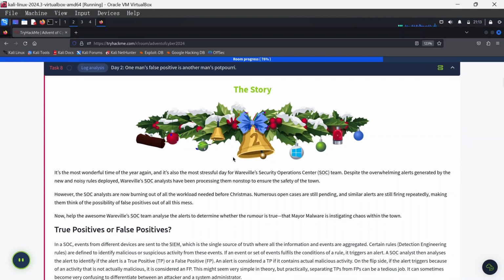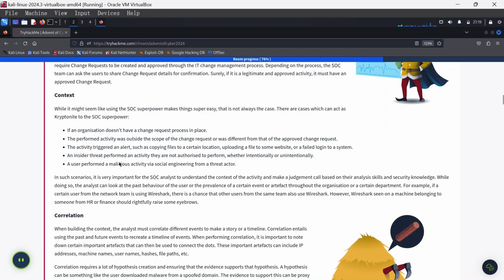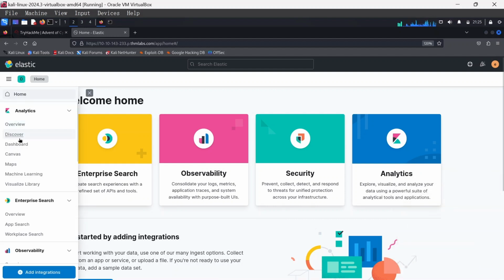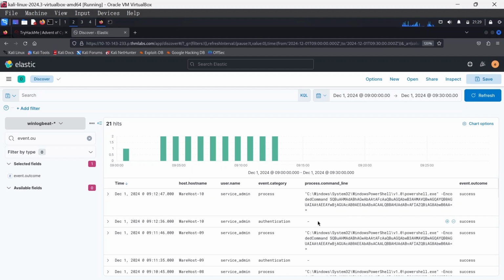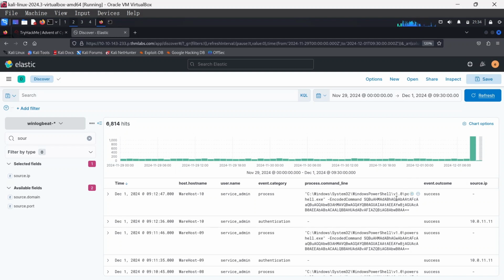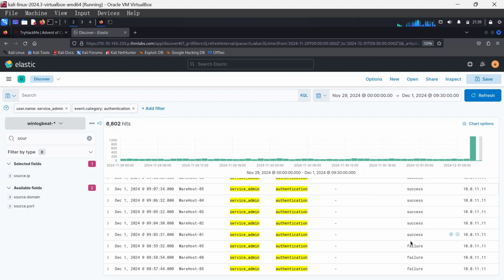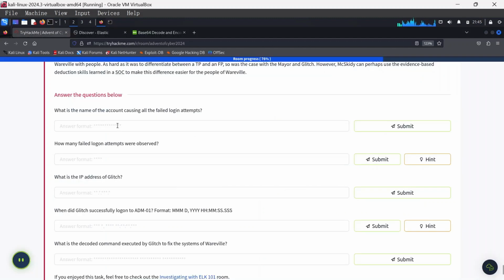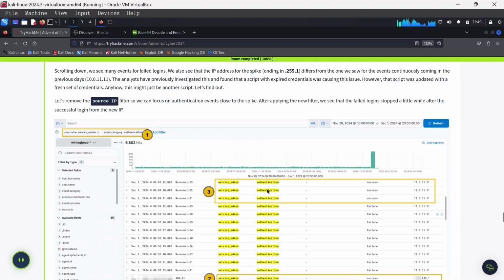TryHackMe: Advent of Cyber 2024 | Day 2 - Log Analysis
Advent of Cyber 2024 - Day 2  Day 2: One man's false positive is another man's potpourri.

Learning Objectives
Differentiating between True Positives and False Positives

Day 2 challenge involved analyzing alerts in a SIEM, checking if the alerts were a True Positive or False Positive.

0:00 Intro - The Story
1:15 True Positives or False Positives?
8:00 Logging in to Elastic SIEM
22:55 Decoding the encoded command
24:47 Answering the questions
29:09 Outro

kali linux
linux
nmap
ssl
http
https
ssh
telnet
chargen
port
port numbers
wireshark